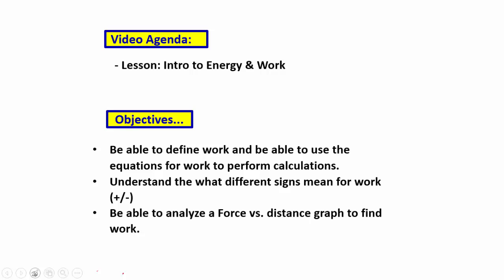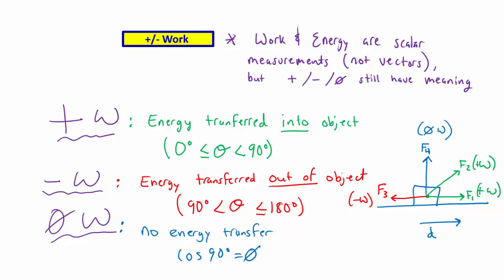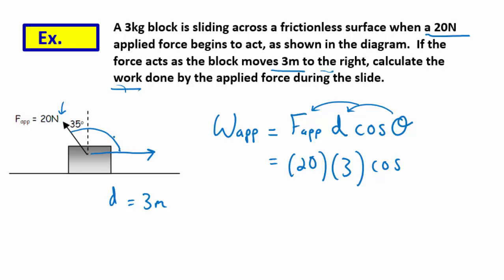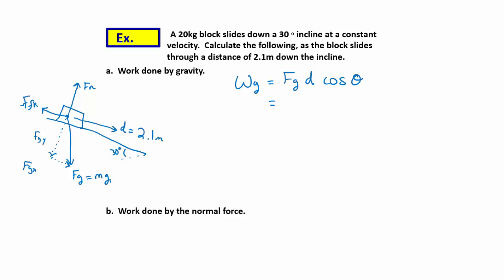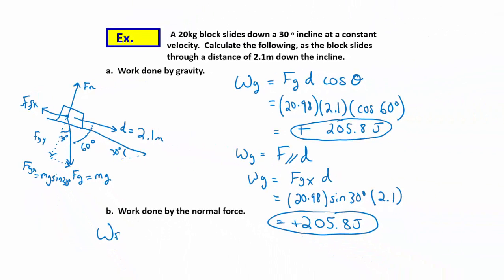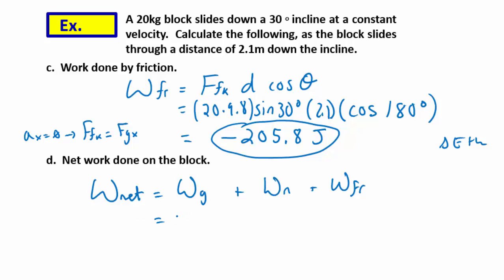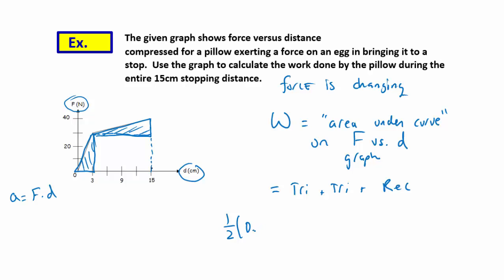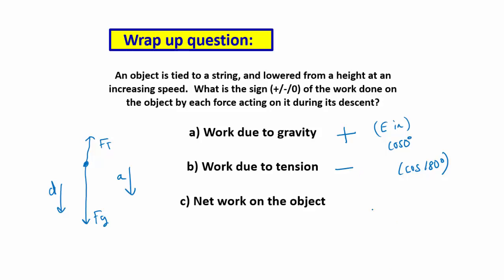AP1 U3 Work and Energy Podcast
Intro to work and energy